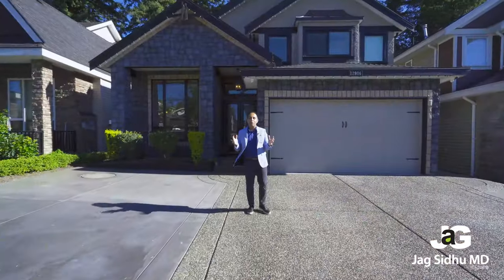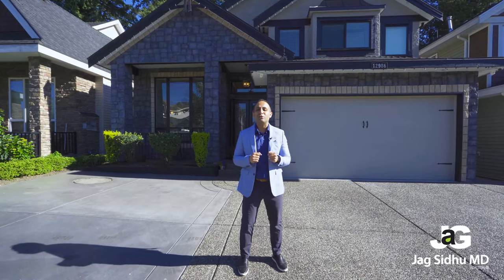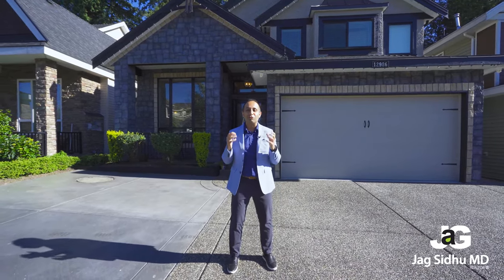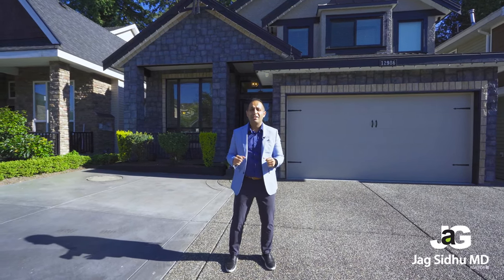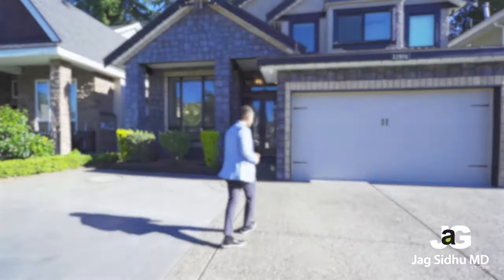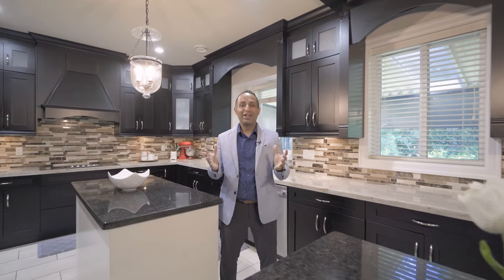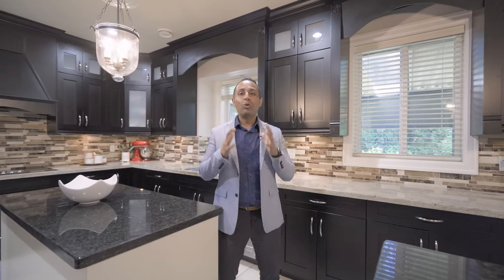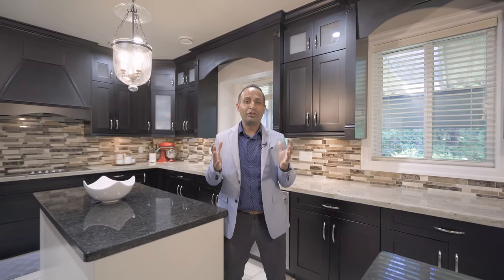12986 58A Avenue Surrey, BC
Welcome to this luxury home in the heart of Panorama Ridge, close to all amenities including schools, parks, transit, and with easy access to Hwy 10/91/99. Recently updated with new paint/carpet. This home features vaulted ceilings. Along with huge 4 bedrooms with ensuite bathrooms and walk-in closets. One-of-a-kind theatre room which features high definition projector along with a wet bar for all your entertainment needs. Awesome kitchen with quartzes countertop and stainless steel appliances. Great mortgage help from 2+1 basement suites. Basements have separate entry and their own laundry unit. MUST SEE!!